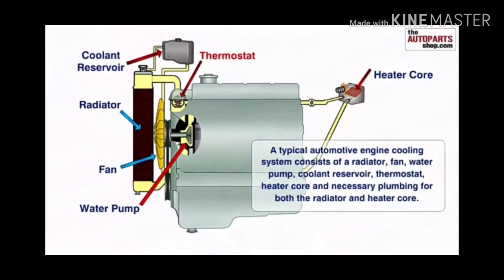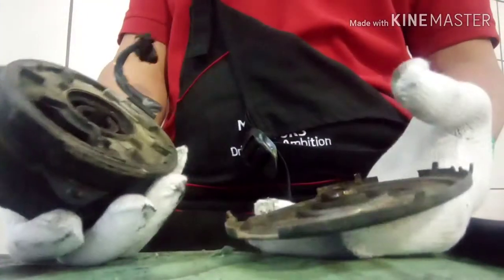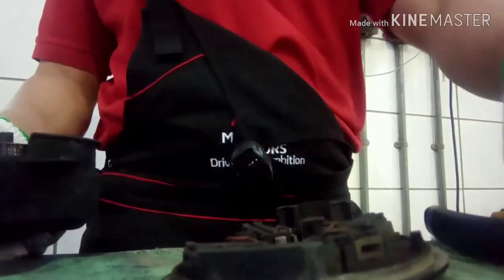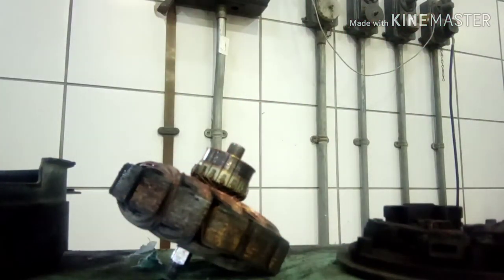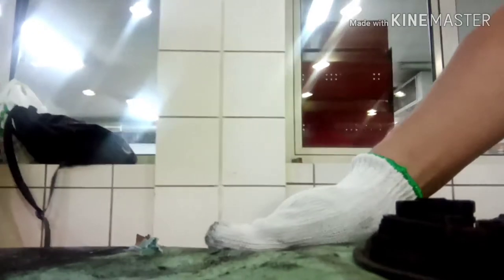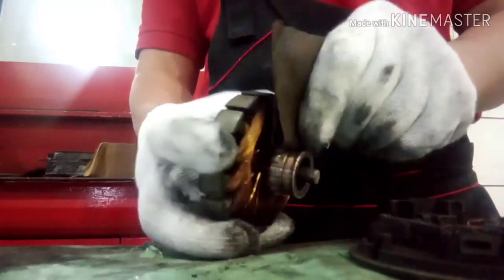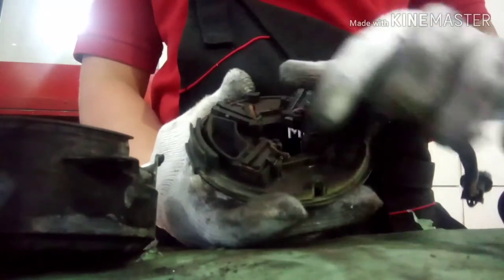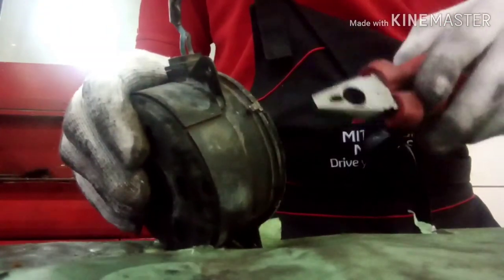Fan motor overhauling /Carbon brush Replacement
Radiator fan motor is operate when the coolant temperature is high.